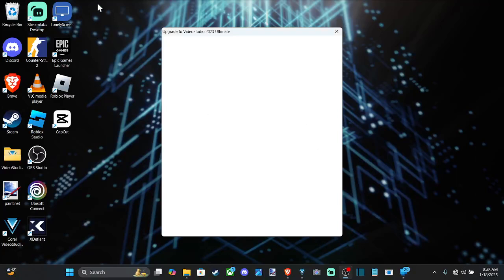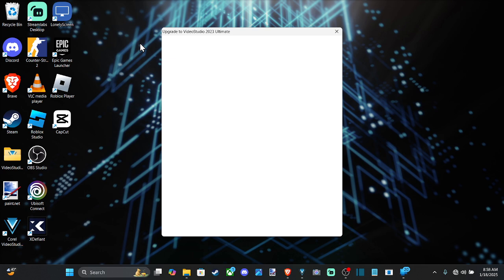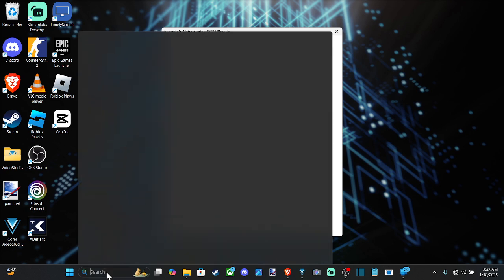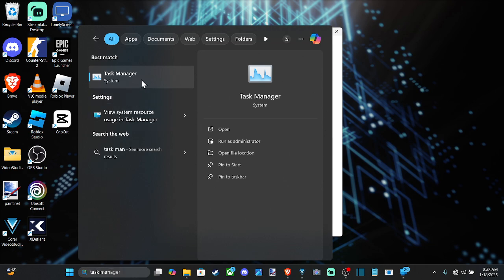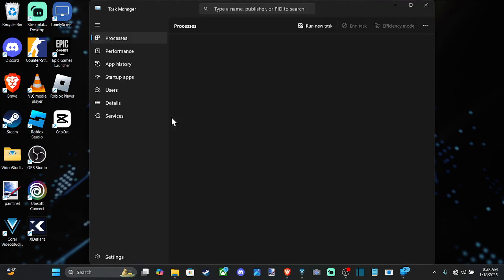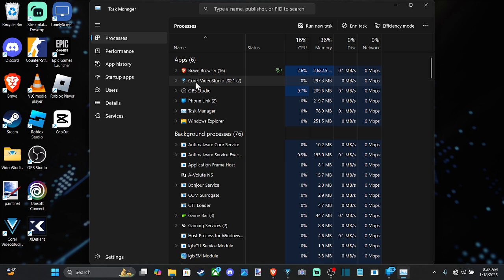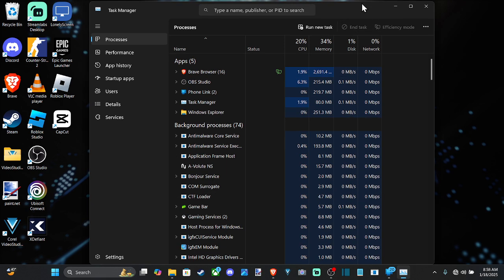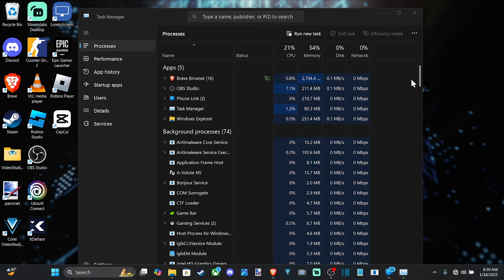How to Force Close an Application on Windows 10 or 11 PC (Task Manager)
If an application on your Windows 10 or 11 PC becomes unresponsive, you can force close it using one of the following methods:

Method 1: Use Task Manager
Open Task Manager:

Press Ctrl + Shift + Esc to open Task Manager directly.
Alternatively, press Ctrl + Alt + Delete and select Task Manager.
Locate the Unresponsive Application:

In the Processes tab, look for the application that’s not responding.
End Task:

Select the application and click End task at the bottom-right corner of the Task Manager window.
Confirm if prompted.

Method 2: Use Keyboard Shortcuts
Close the Application Window:
Press Alt + F4 while the application window is active. This often closes the application immediately.